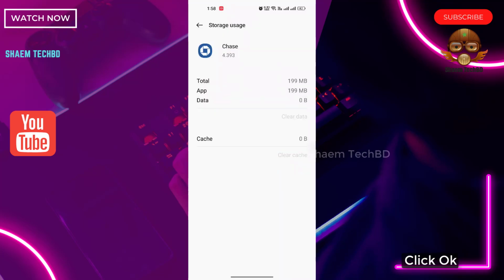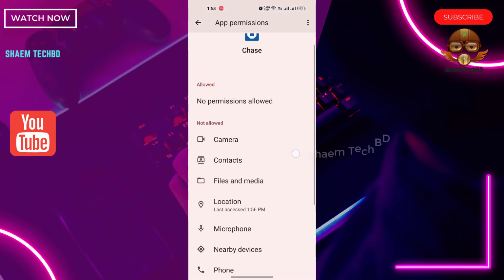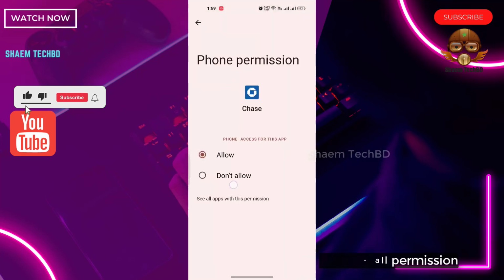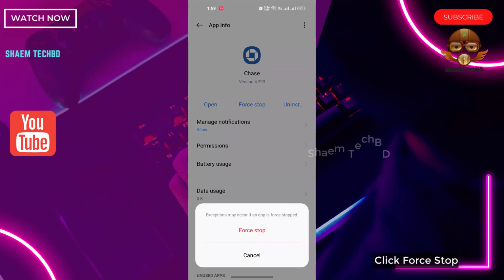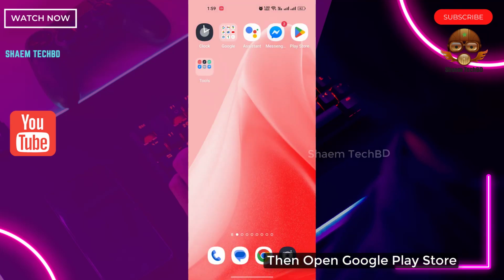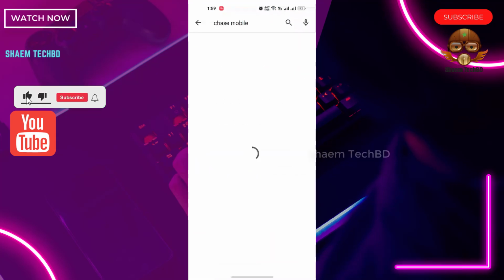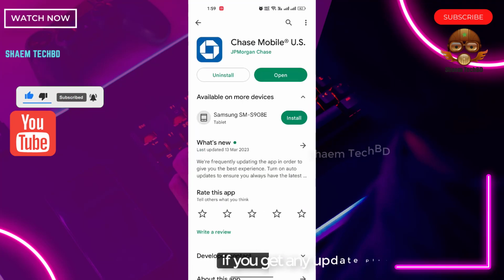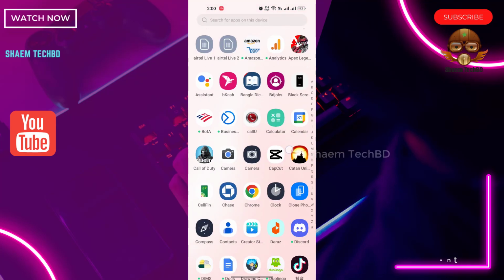How to Fix Chase Mobile Can't See My Ultimate Rewards Points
Bank securely with the Chase Mobile® app. Manage your investments with J.P. Morgan and your Chase accounts: monitor your credit score, budget and track monthly spending, send and receive money with Zelle® and deposit checks.

Manage your accounts
• Review activity in all of your accounts: checking, savings, credit card, home, auto, business and commercial banking
• Deposit a check

Manage your investments with J.P. Morgan
• Get commission-free trades for stocks, options, ETFs, mutual funds and more
• Use portfolios designed by us and matched to your goals

Payments: Convenient ways to pay
• Send and receive money with Zelle
• Schedule, edit or cancel payments for your Chase credit card and other bills
• Transfer money between your accounts

Chase Credit Journey®: Check your credit score
• Take control of your credit, know where you stand, and set a score goal
• Receive free identity monitoring to help keep your information safe

Budget: Get a clearer picture of your finances
• See daily spending insights at a glance
• Set up your budget and track debit/credit card transactions
• Grow your savings consistently with Autosave

 Your Quary-
1.chase mobile can't see my balance
2.how to find voided check on chase app
3.how to cash a check on chase
4.how to cash check on chase app
5.chase app not working
6.chase direct deposit not showing up
7.how to close a chase account on the app
8.how to cash a check on chase app
9.how to see pending deposits on chase app
10.how to cancel a pending payment on chase app
11.how to cancel transaction on chase app
12.chase money transfer to another chase account
13.chase mobile cant see my balance
14.chase mobile app
15.mobile banking
16.chase app
17.chase
18.chase ban
19.chase bank app
20.chase mobile
21.chase mobile
22.chase mobile app
23.grand chase mobile
24.chase mobile app not working
25.chase mobile app for android
26.chase mobile app not logging in
27.chase mobile app not compatible with device
28.how to fix chase mobile app not working
29.chase bank app
30.How to Fix Chase Mobile Can't See My Balance
31.Chase Mobile Can't See My Balance
32.Chase Mobile balance still not updating
33.Chase Mobile deposit still not showing
34.Chase Mobile Deposited money and it’s not showing
35.Chase Mobile
36.How to Fix Chase Mobile Can't See My Ultimate Rewards Points